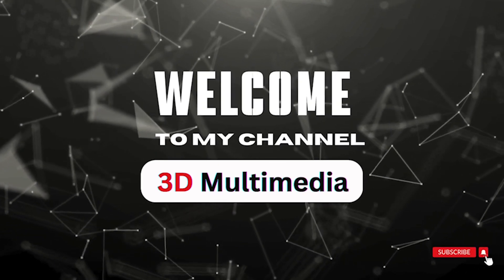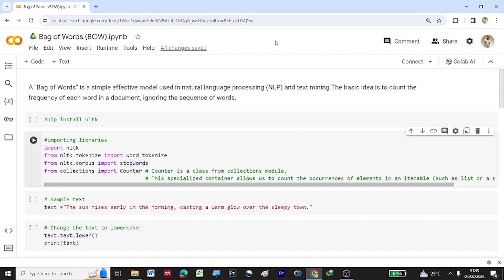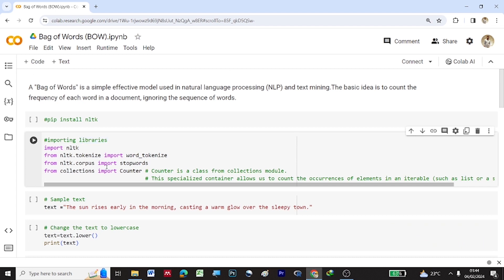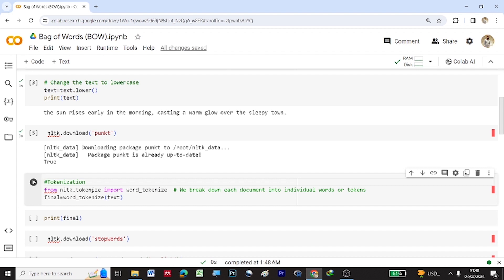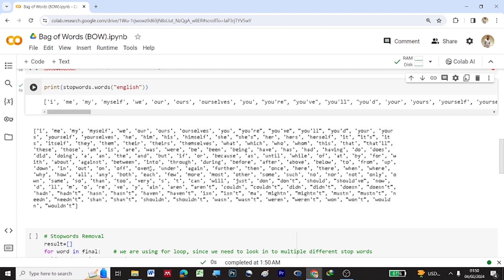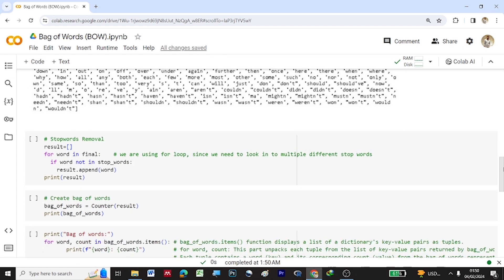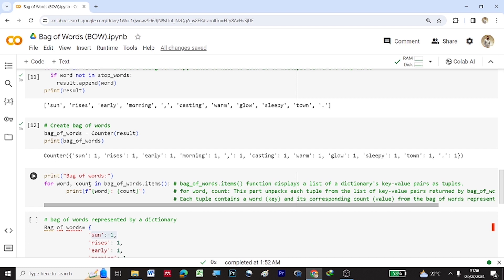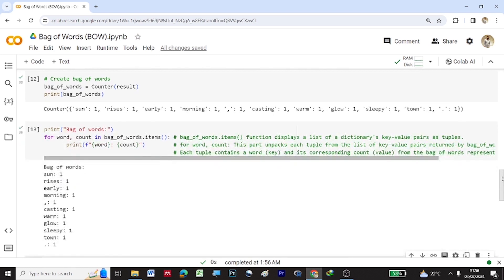Demystifying Bag of Words | BOW | Natural Language Processing | NLP | Python | Tutorial 08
In this video, we will learn how to perform Bag of Words with NLTK in Natural Language Processing (NLP) using Python. We'll explore how this technique can be used to transform raw text data into structured numerical representations, enabling us to perform various NLP tasks such as sentiment analysis, text classification, and more.

what is bag of words
How to perform bag of words
How to perform bag of words  nlp
How to perform bag of words in nltk
nlp tutorial for beginners in python
nlp basics for beginners
nlp training videos
nlp for beginners
nlp techniques
ner tutorial
nlp course
nlp projects
nlp techniques
nlp full course
nlp ner
ner nlp
nlp python